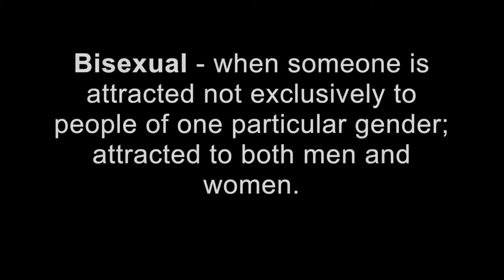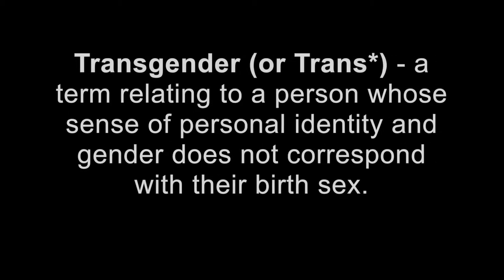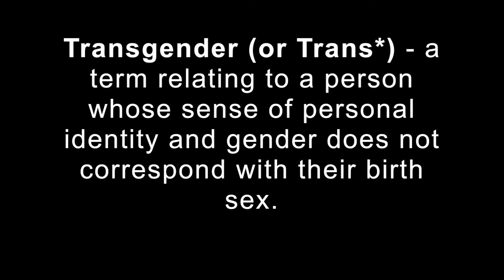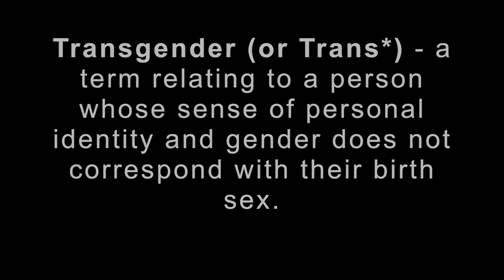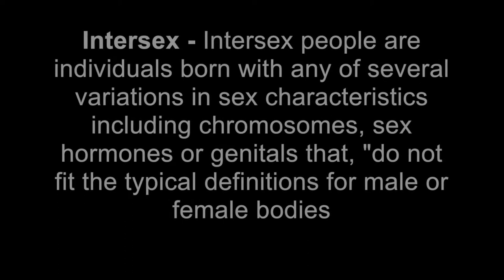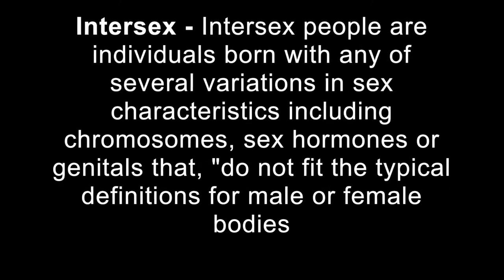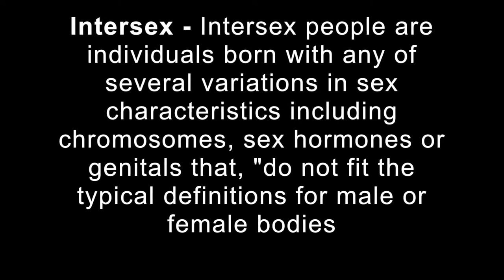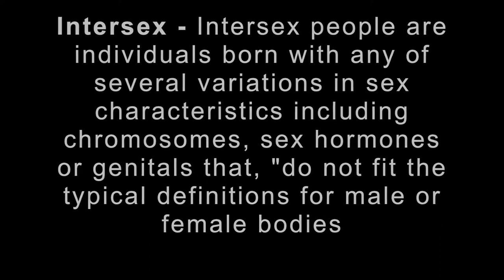LGBTQ+ Workshop 2: Answers - PRIDE TAKEOVER of Beelong Festival 2020, Chorlton High School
How did you do?
Answers and feedback from our workshop looking at key LGBT+ terms and what the different flags represent.